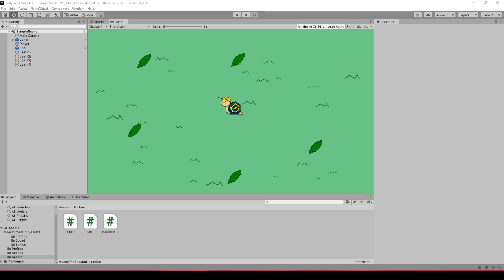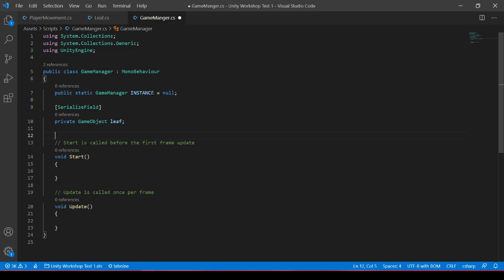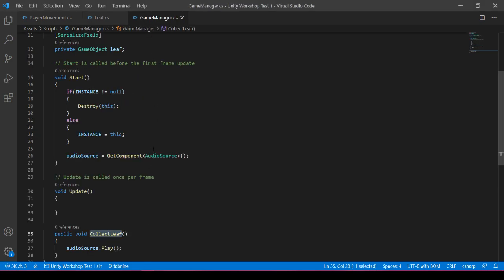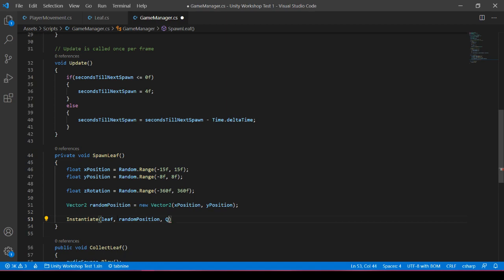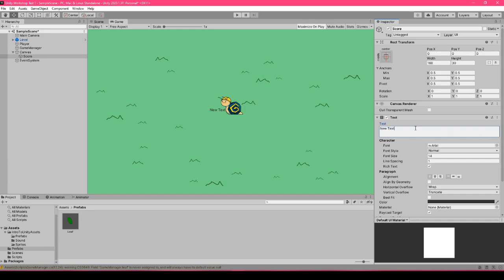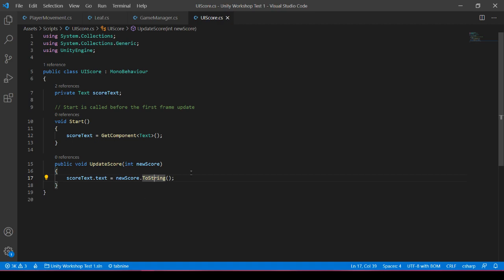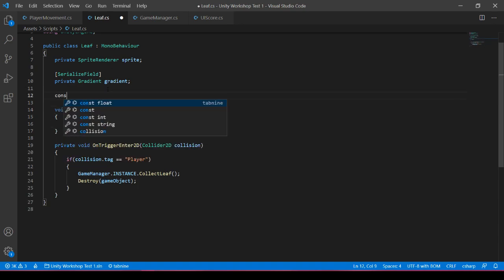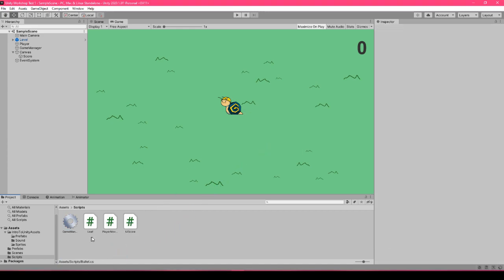Intro to Unity Workshop 2